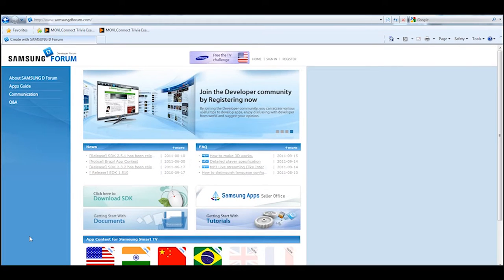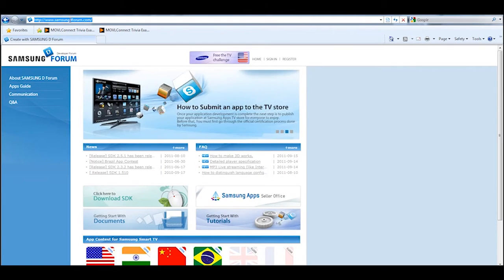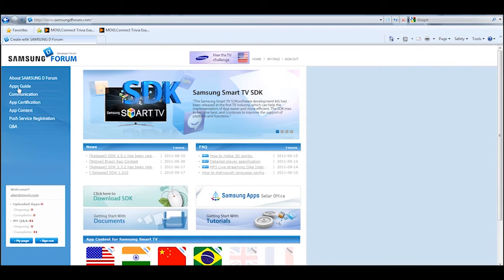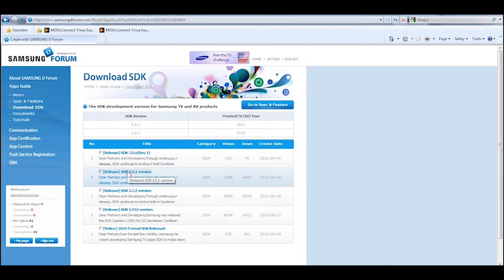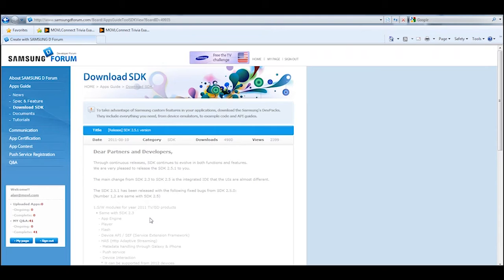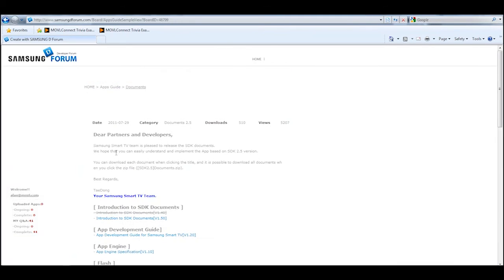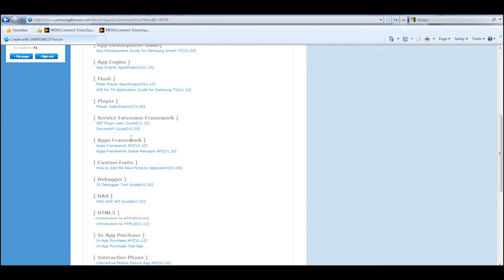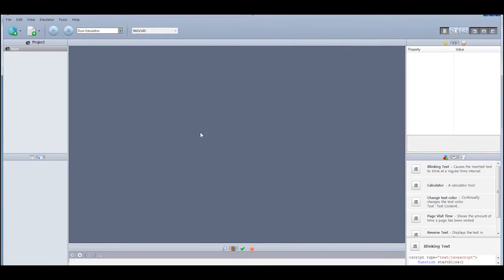Samsung SmartTV - development environment setup for creating TV apps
This video will walk you through the process of setting up your development environment for creating TV apps using the Samsung SmartTV SDK